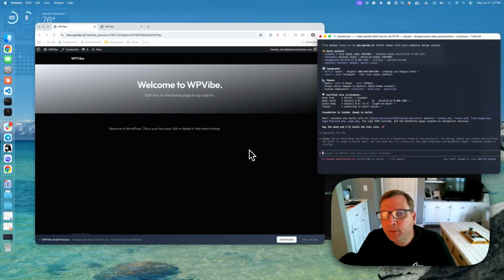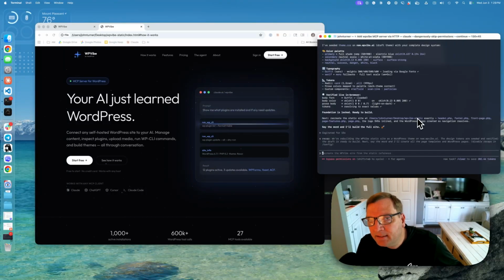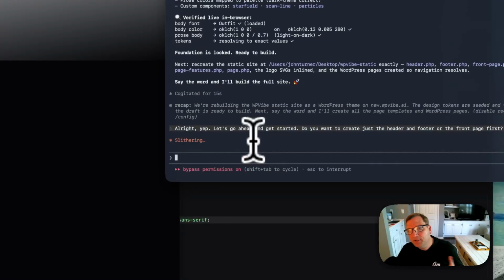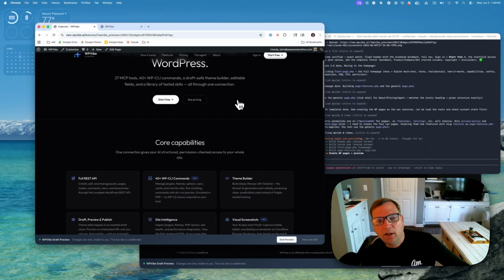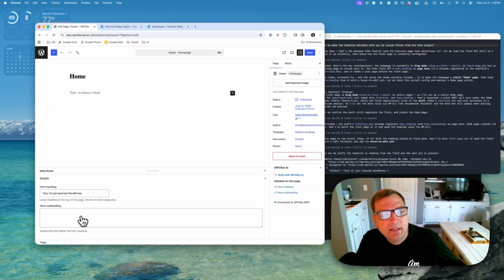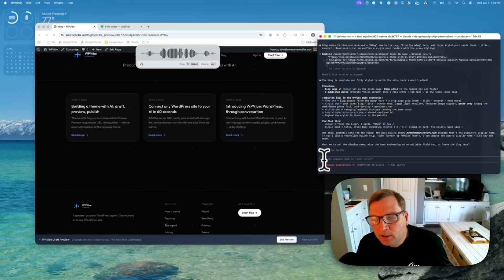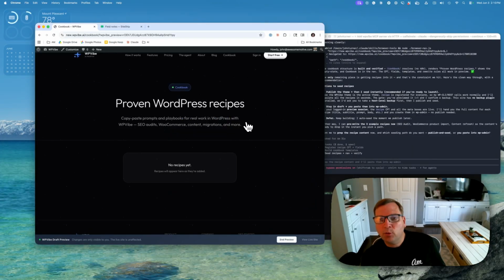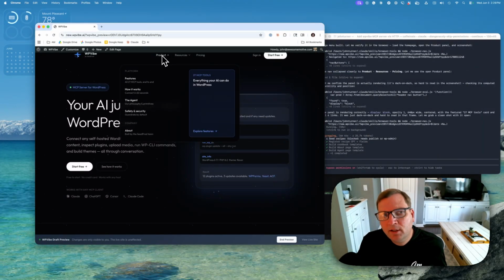I Rebuilt My WordPress Site with AI in Under an Hour (WPVibe)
I rebuilt the entire WPVibe.ai website — in WordPress, with AI — in under an hour. Honestly, editing this video took longer than the build did.

This is the technical, build-in-public deep dive. If you build WordPress sites (for clients or for yourself) and AI tools keep drifting or breaking things in Elementor or full site editing, this is the approach that actually works.

I'm using WPVibe — an MCP server that gives your AI real, structured access to WordPress — to clone a static mockup into a full WordPress site, then add the real stuff: a blog, custom post types, a mega menu, editable content fields, and AI-generated featured images.

What I cover:
• Why classic / file-based hybrid themes + Tailwind beat Elementor & FSE for AI (AI can reason about co-located code instead of drifting through templates, classes, and overrides)
• Cloning a static mockup into WordPress with WPVibe
• A draft/preview sandbox so your live site stays untouched while AI works
• AI custom fields so non-technical users can edit content without breaking anything
• Spinning up a blog by reusing the existing page pattern
• Custom post types (I built a "cookbook" of WPVibe recipes)
• Building a mega menu just by chatting — no plugin, no full day
• AI-generated featured images with the Wapuu mascot (via Gemini)

⏱️ Chapters
0:00 Intro — the painless way to build WordPress with AI
0:44 What we're building + WPVibe (MCP for WordPress)
1:42 Why classic themes + Tailwind (not Elementor/FSE)
2:55 AI custom fields & custom post types
3:23 Starting the build — header & footer
4:57 Giving AI a browser feedback loop
5:39 Front page + features cloned (mobile-ready)
7:02 Full mockup recreated in ~10 minutes
7:44 Making fields editable with the Vibe plugin
8:50 Adding a blog (AI reuses the pattern)
10:04 Custom post type: the cookbook
11:49 About / Agent / Pricing / Terms from URLs
13:42 Building a mega menu by chat
14:54 AI featured images with the Wapuu mascot
16:00 Eye candy + latest posts + wrap-up